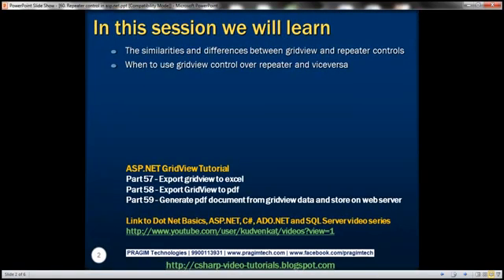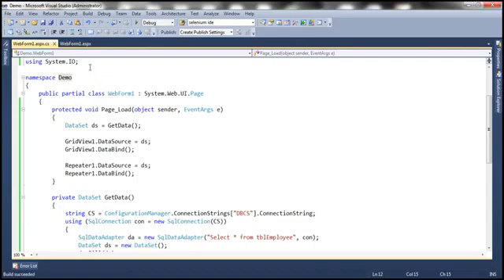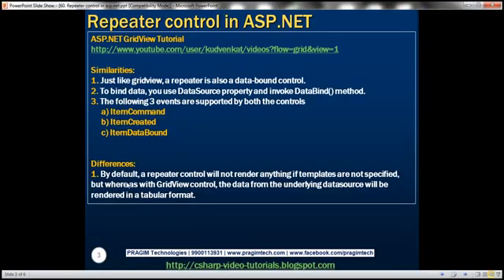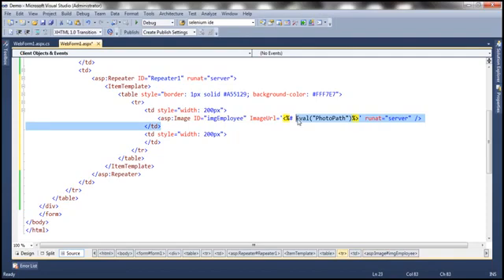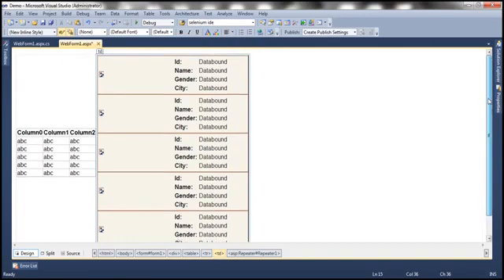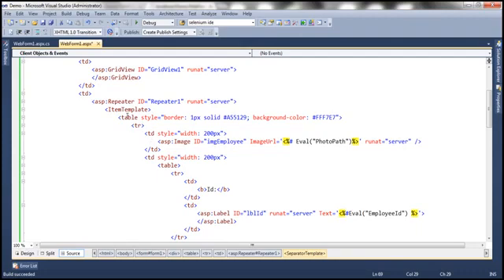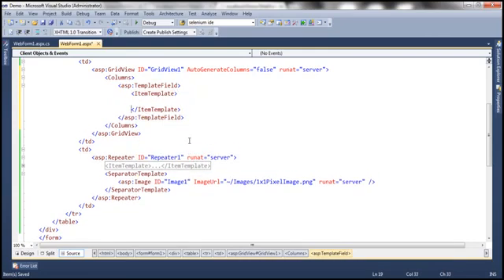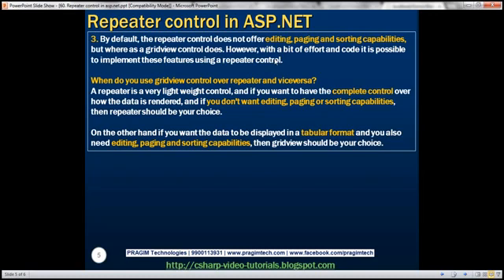60 Repeater control in asp net Part 60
60 Repeater control in asp net   Part 60